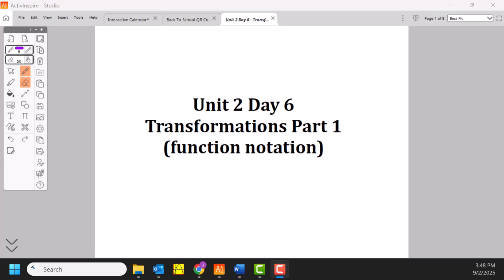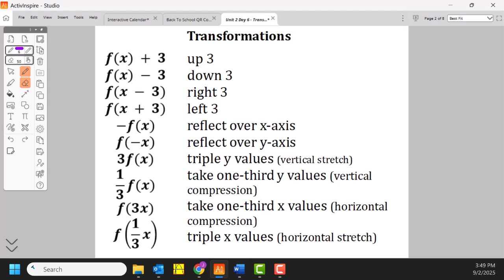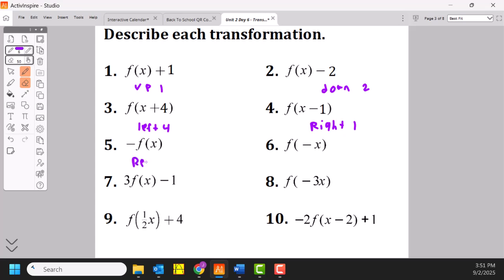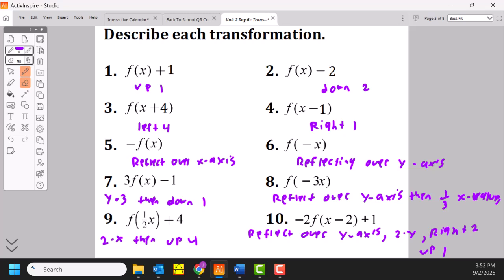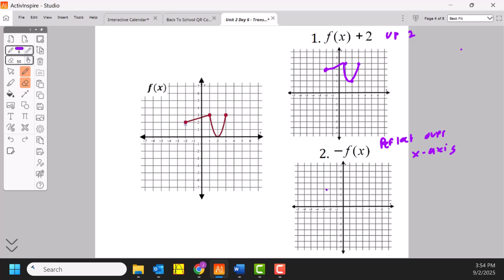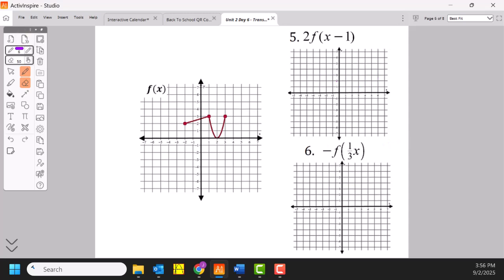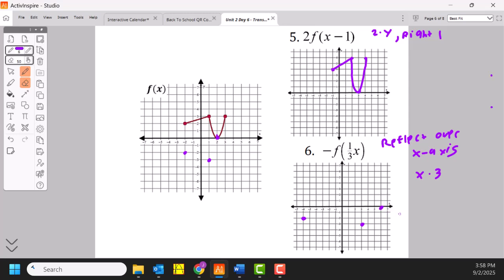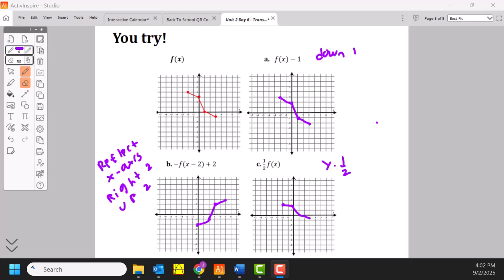Unit 2 Day 6 Video